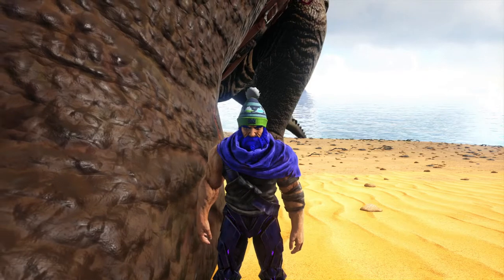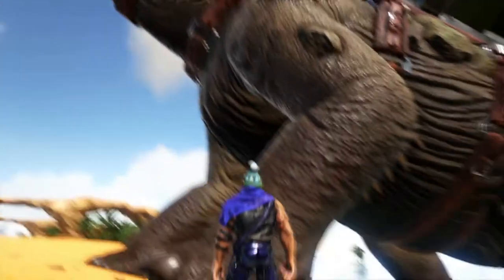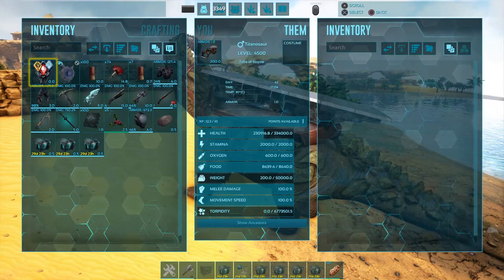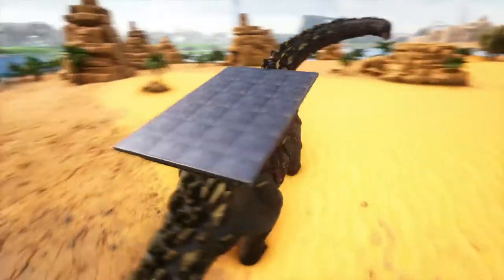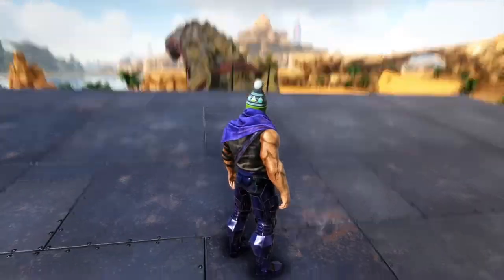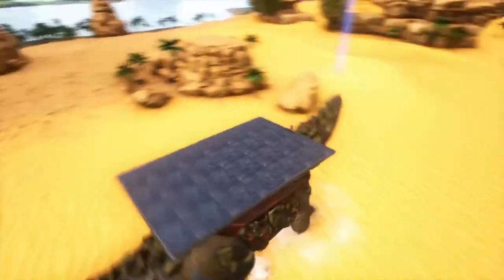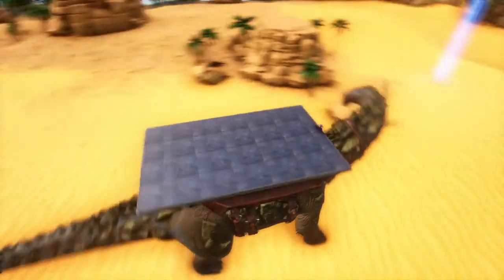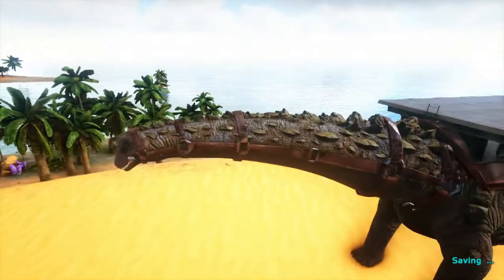Ark Survival How to Summon in a "Titanosaur & its Saddle" 2021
Hi guys, Make sure you have Hi ground when you summon this tiny guy in or he might get stuck in the world. Enjoy!